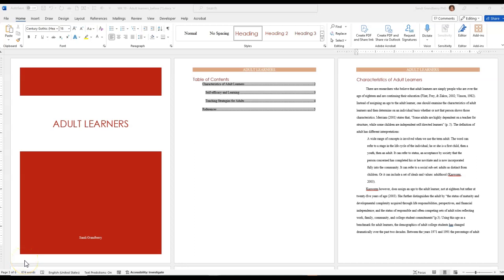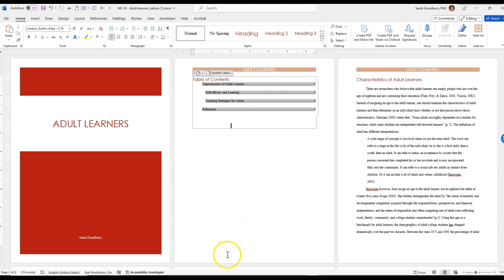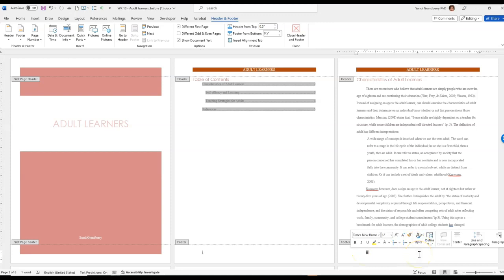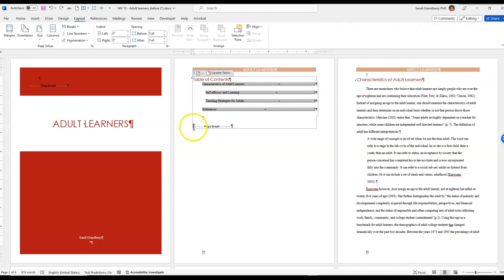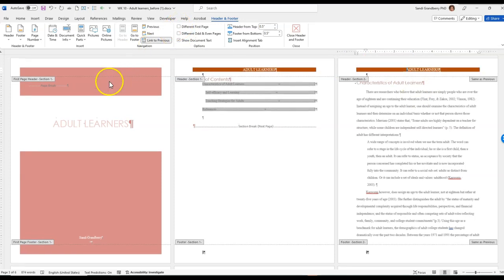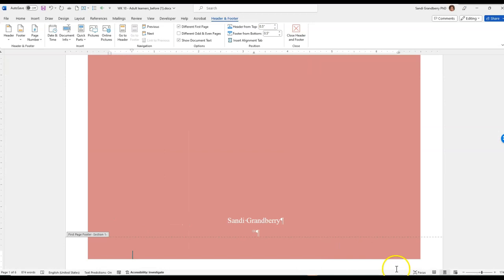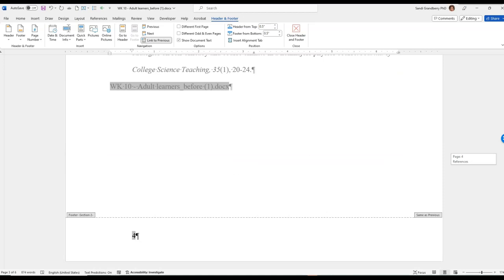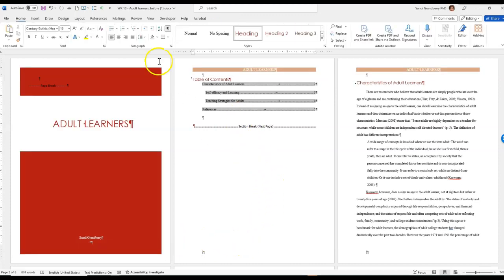Proper page Numbering